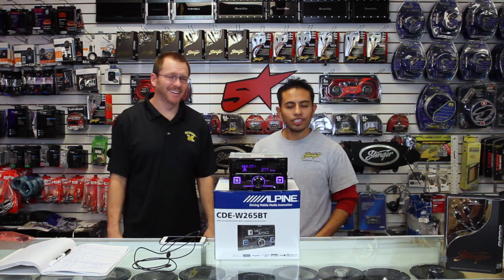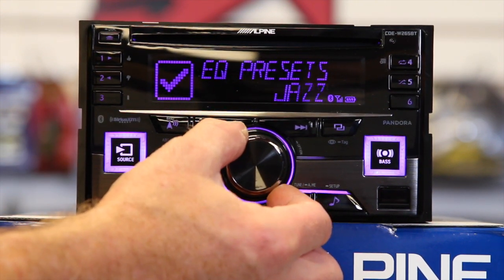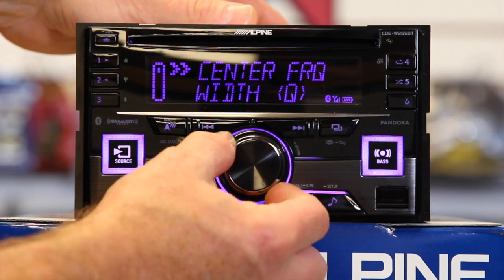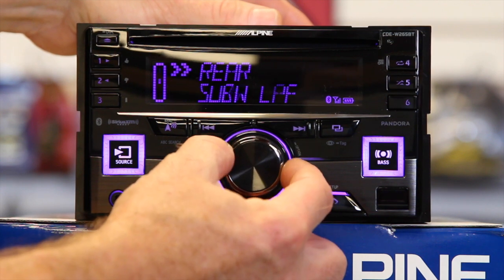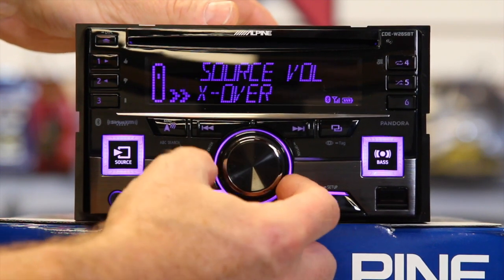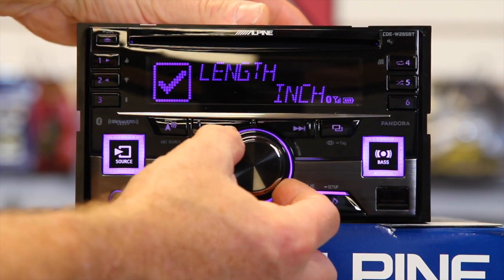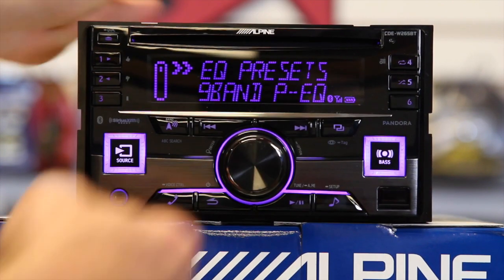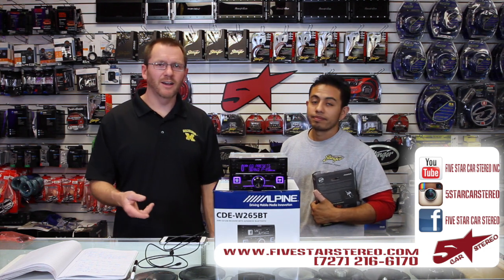Alpine's new 2015 CDE W265BT / CDE-164BT new Bass Engine SQ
Alpine's new radios are in and were going to tell you all about the new Bass Engine equalizer built into the CDE-W265BT or the CDE-164BT. They both have the same features just a different size. Enjoy thanks